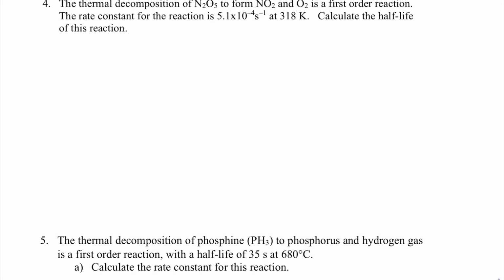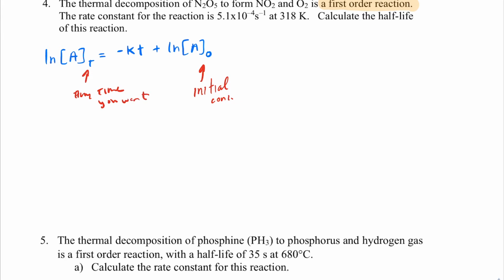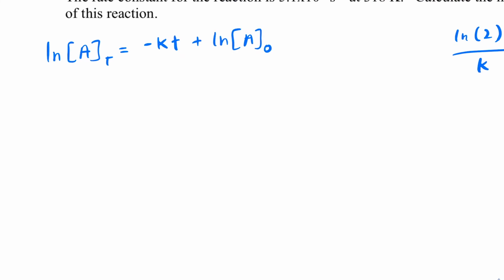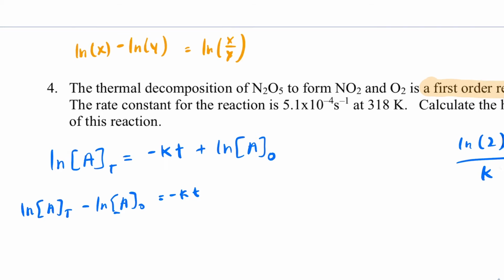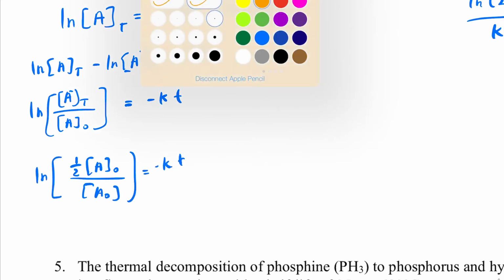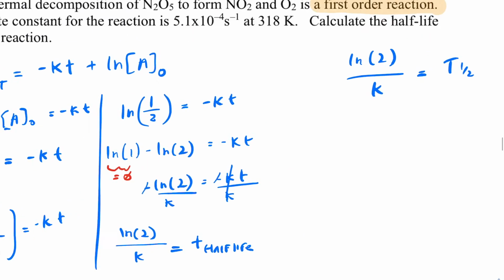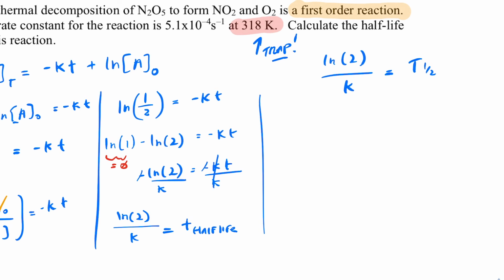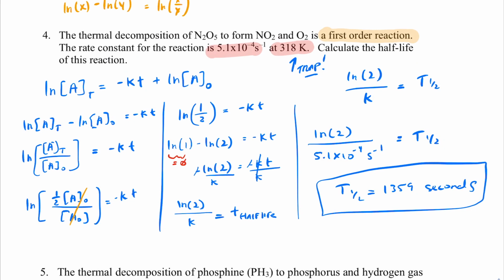Ch 14 Kinetics 1st Order Integrated Rate Law